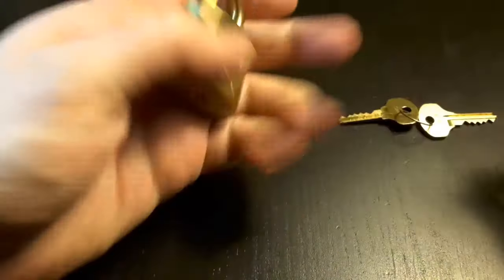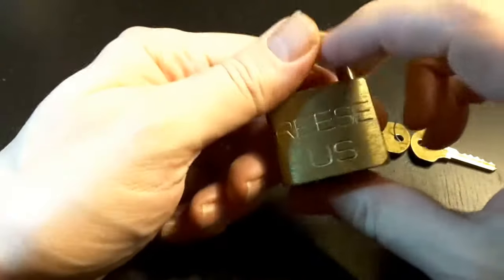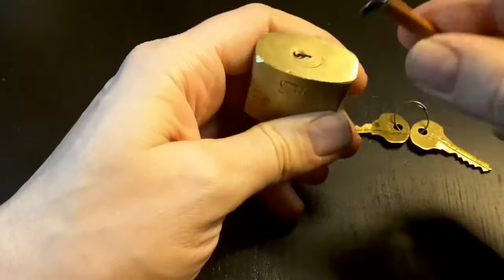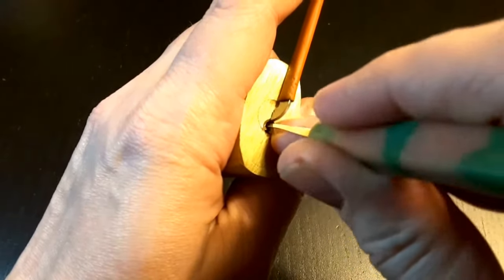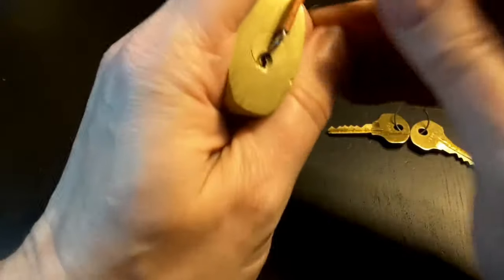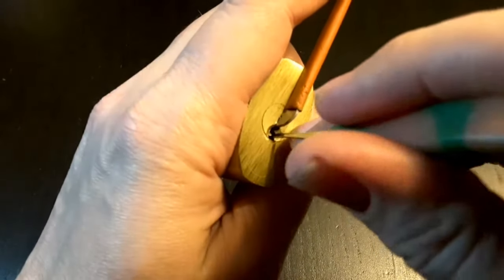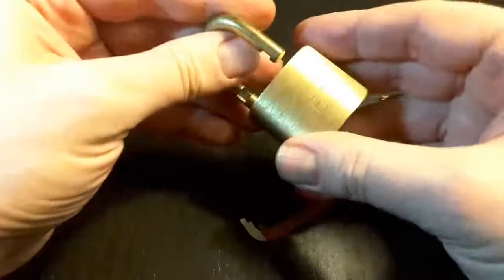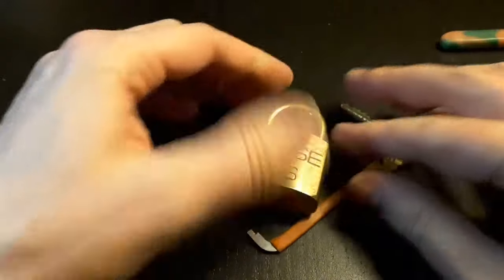Picking a REESE US Padlock [32]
I couldn't pick this REESE padlock until I realized, that I have to set a pin at the bottom of the keyway.